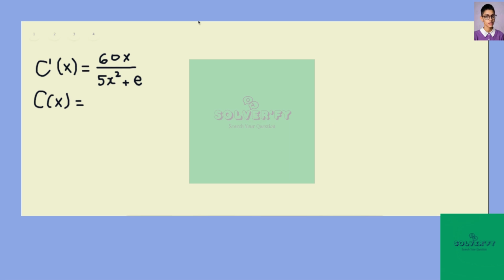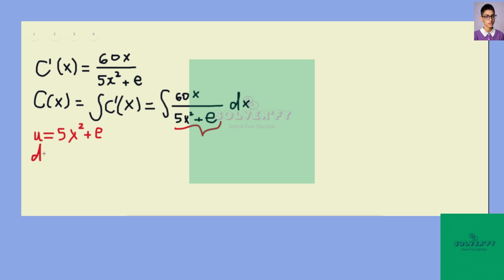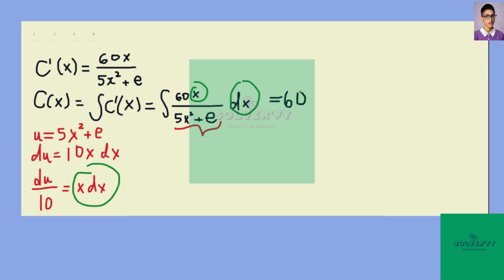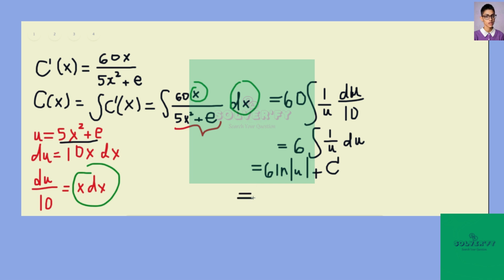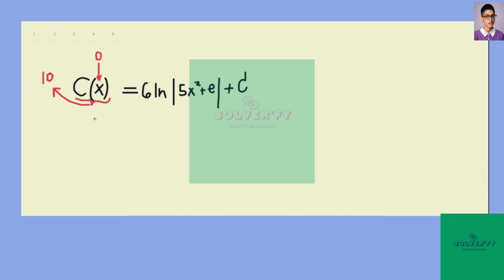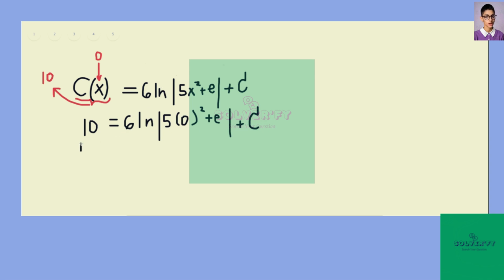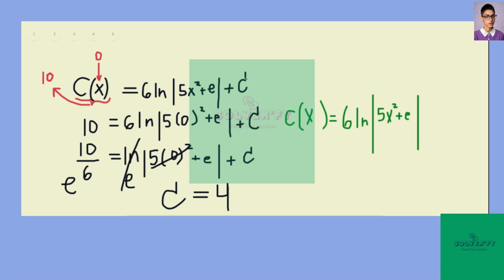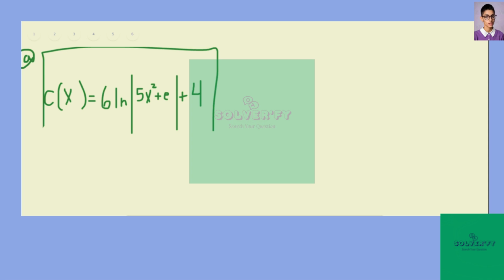[Account] Chade Corp. is considering a special order brought to it by a new client. If Chade determi